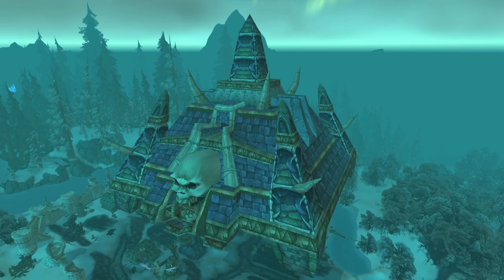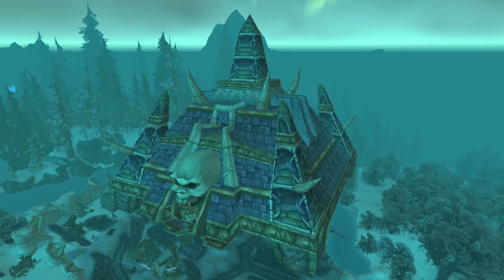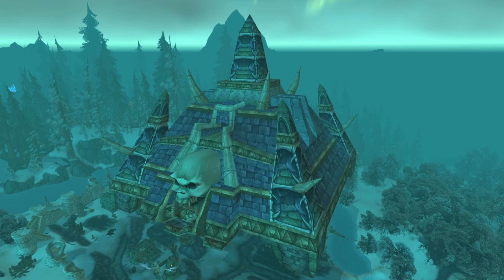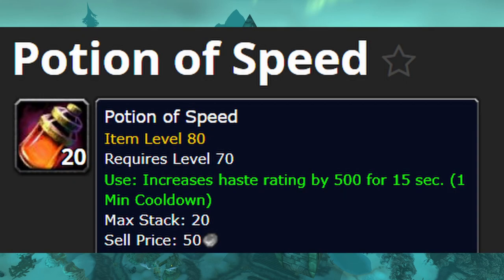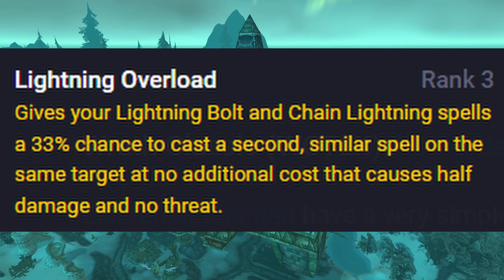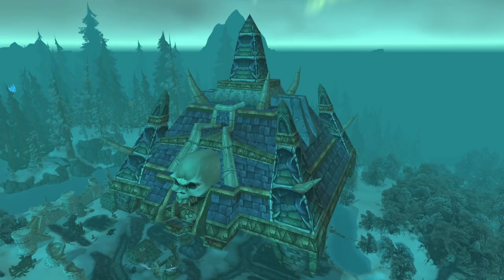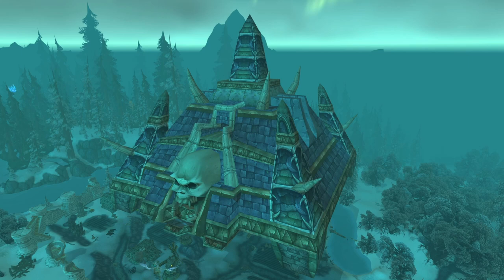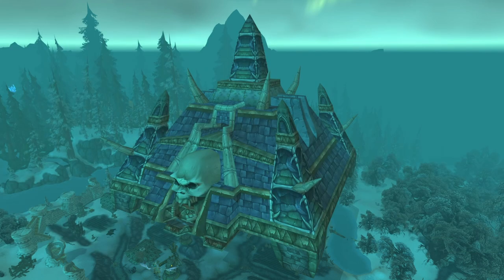How to PARSE/do BIG DPS as Elemental Shaman in WOTLK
Hey peeps! welcome to another video :) I hope you enjoy it, if you wish for any video(s) lmk in the comments, also if you got any questions just ask!